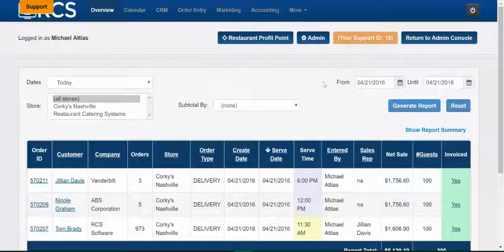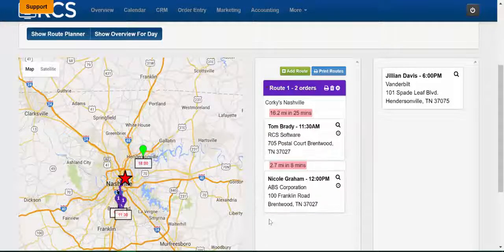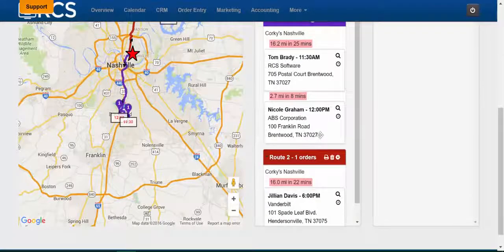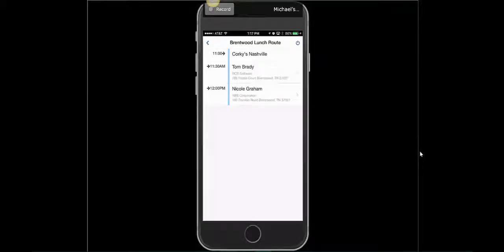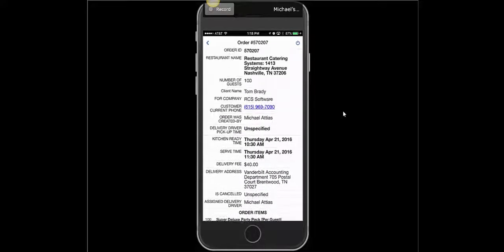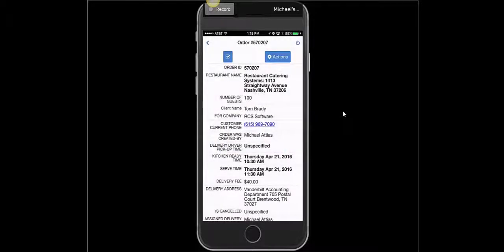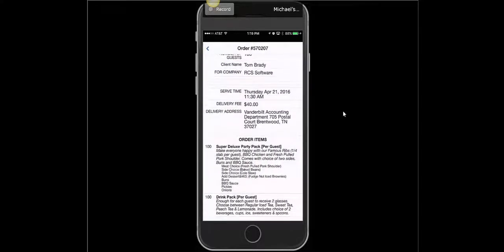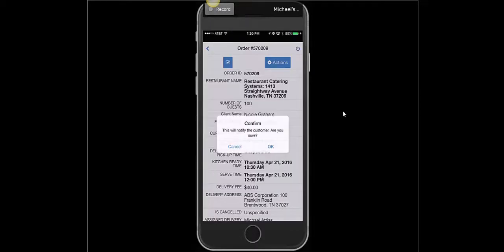Catering Delivery Management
▶️ Learn more about how you can easily manage your catering business with CaterZen

From routing all of your catering deliveries and events, to providing a smartphone-based Delivery Driver Interface, you'll see how easy it is to manage and complete all catering deliveries.

Transcript:

hi I want to explain the new RCS
delivery manager and driver interface so
you're going to go to the more tab hit
delivery manager and you can see an
overview of your orders for the day so
you see them one of two ways you see
them it's Matt point if you click on the
mat point you'll see the corresponding
order and where they're going and then
you start to route so I've got two
orders going on around lunch one at
dinner I still already had my first
route I'm gonna take the first order has
to be the alert at 11:30 and the same
driver can take the second order and you
can see from the restaurant to the first
orders 25 minutes from the first order
to the second minute second order is 8
minutes I can then add another route for
my afternoon delivery and this is
represented by the cut by the numbers
and by the different colored lines then
you can add an unlimited number of route
for the day I didn't want to go in and I
want to assign the route a driver so I
might do this ramp lunch route you name
the route and we're gonna say that they
need to be out at 11 a.m. and then I can
add a driver and then just for the
afternoon route we will add a different
driver
Phil dinner and then just put in our
time another good thing when you're
working with this if you're trying to
figure out how many orders to give a
driver you can come in here and you can
actually see a copy of the order so if
it's a big order you might only be a
driver might only be able to take one if
it's small order they might be able to
take more now I want to highlight the
drivers delivery interface so each
driver is set up as an employee in the
system and when you assign the routes to
them so I've logged in as myself and I
pull up today's orders and I can see
that I need to leave my restaurant at 11
o'clock my first order goes to Tom Brady
at 11:30 and my next one goes to Nicole
Graham at 12 o'clock so I'm gonna go
ahead and start my day and first thing I
do is I pull up my food prep report and
as I load out my vehicle I check off all
the items that I'm taking
and it goes from red to yellow with a
car which means it's good to go
the main screen has a copy of the ticket
for the driver with all the particulars
if they need to call the client there's
a hyperlink on their phone to call I can
go back I can load my next order and I
go through here so I've got basically
everything loaded for my two deliveries
and I'm gonna start my first delivery so
the first thing I do is I go to actions
and I hit on my way and what that is
going to do is it's going to send the
client an email and or a text message
alerting them to the fact that the
driver from the restaurant is on the way
with a catering order I can then go in
and open up a mapping program I can use
Apple Google or ways to map myself so
I'm going to use Google Maps and it's
going to pull up a turn-by-turn
direction from my current location to
where I'm going and it's going to take
about 25 minutes I Drive for 25 minutes
I get back to the clients location and
then I'm going to let them know I've
arrived again they get an email they get
a text message that way they're on the
lookout for you and they can meet you
and you're not chasing them down or
someone that the company's not chasing
them down so then when I deliver and set
up the order I just mark off that
everything that they're supposed to get
has been delivered and set up and then I
get with the client and I asked them to
approve the order so they're going to
review the order the prices they're
going to finalize the order and they're
going to be given an option to add a tip
which your drivers are gonna love
because it's going to increase their tip
amount hit okay
they are then prompted to sign so you
have a record that this order was
accepted and someone's signature and
then if they want to copy the ticket you
can email the ticket to the client and
then when you leave you can notify the
restaurant the managers the restaurant
that you have finished that order and
then you go back to your second order
and you start the process again so this
new delivery interface is going to make
you look very attractive to all your
current clients and potential clients
the drivers are going to love it it's
going to take care of two big questions
that customers have is where's the
driver and when's it going to be here
and making sure nothing's been left off
of an order